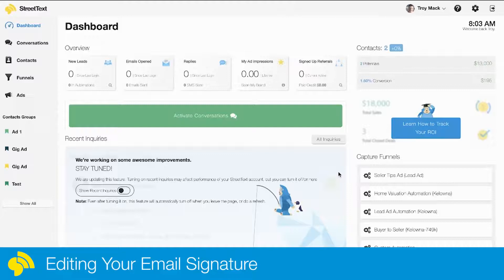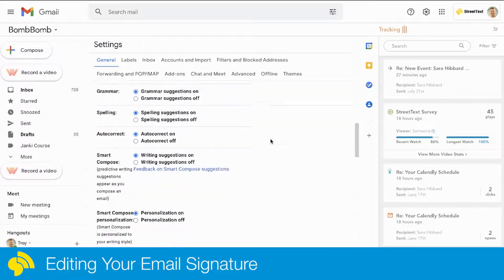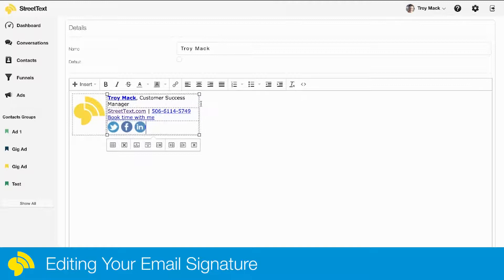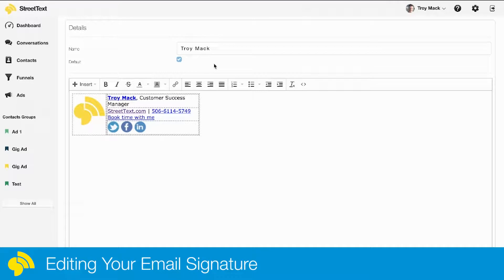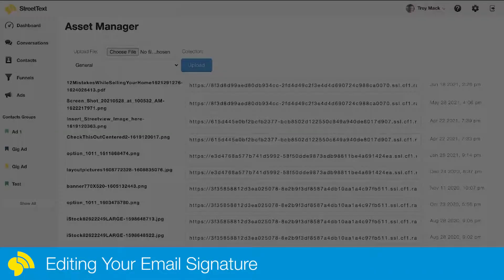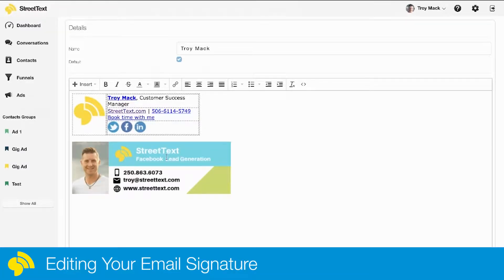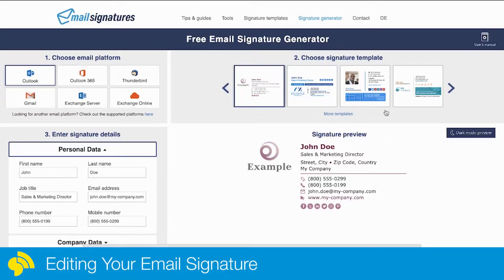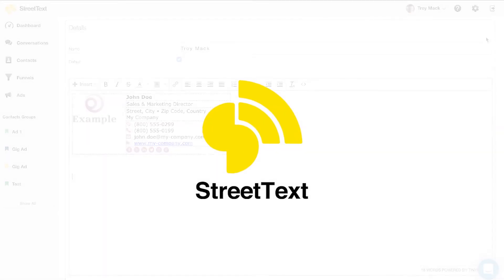Editing your StreetText Email Signature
How to edit, and add a new HTML based email signature to your StreetText Account.